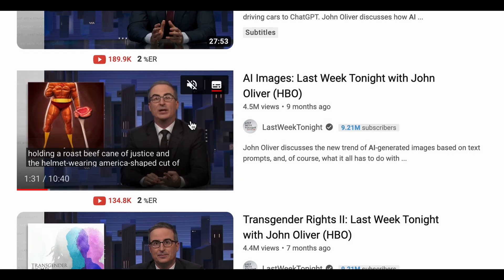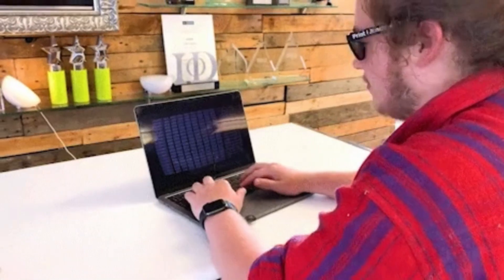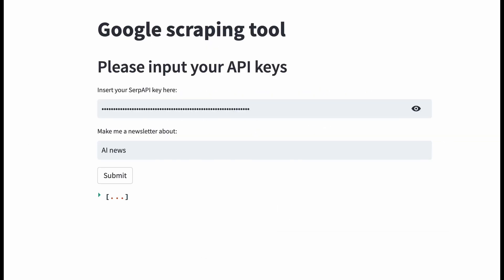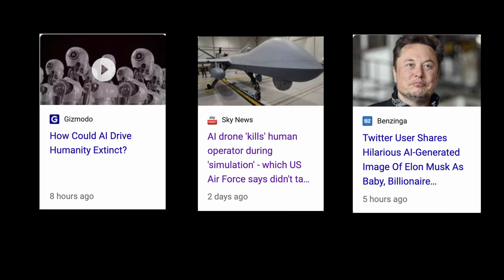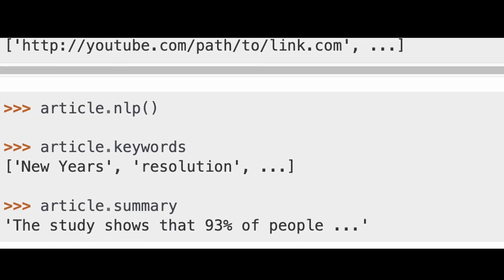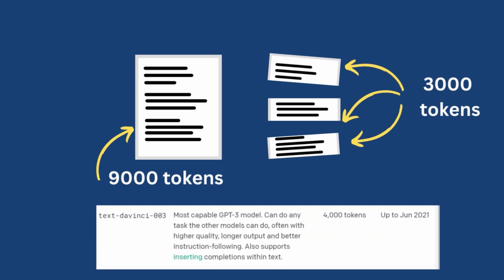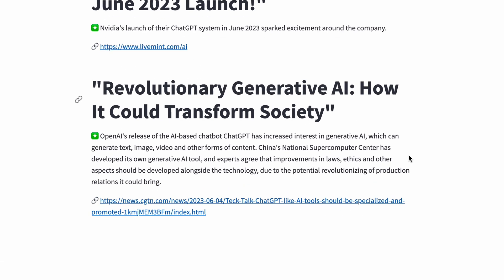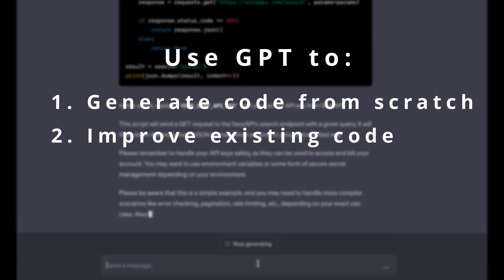How to Build fully Automated Newsletter with AI in a Day | LangChain & GPT4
To rent a GPU from Massed Compute  ⤵️

0:00 - 1:09 - tool demo, john oliver, and cabbage
1:10 - 1:54 - find news articles
1:55 - 2:42 - filter out duplicate news
2:43 - 3:21 - scrape and scrape
3:22 - 5:02 - langchain
5:03 - 6:04 - final thoughts